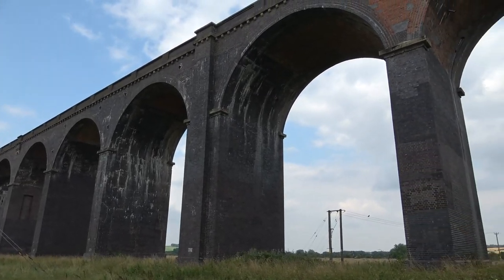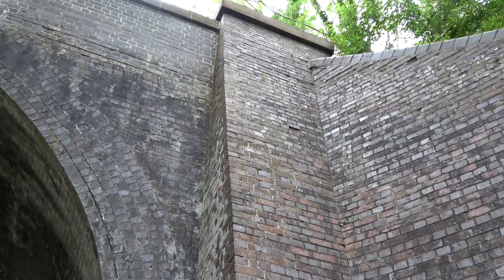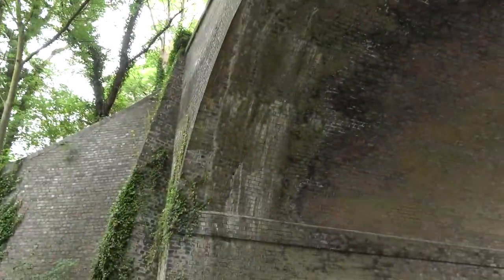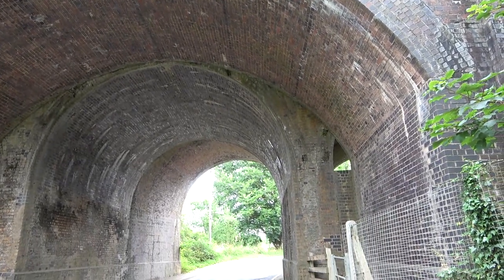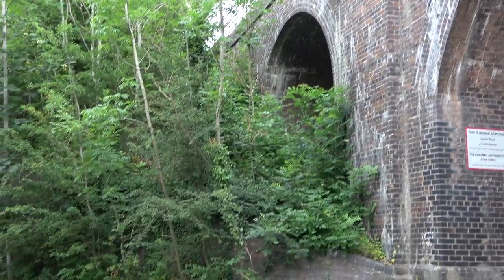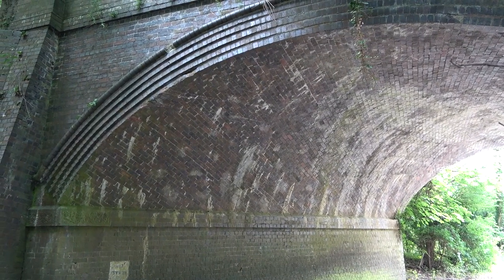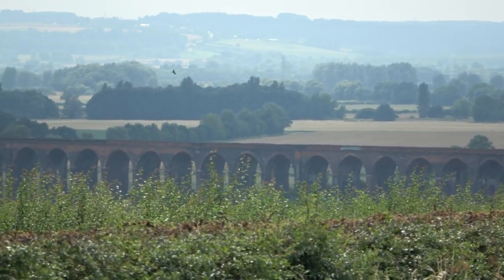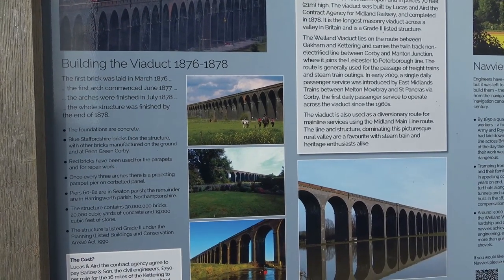Observing bridge and viaduct details for your model railway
Touring bridges and viaducts, culminating in a visit to the UK's longest masonry viaduct in Rutland, Howard Smith shares ideas to help make your model structures more accurate and interesting.